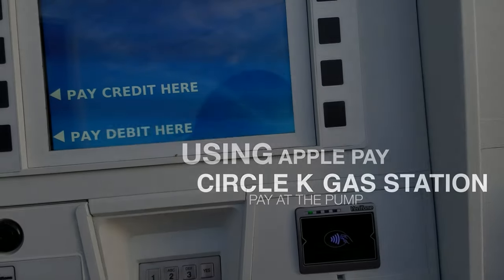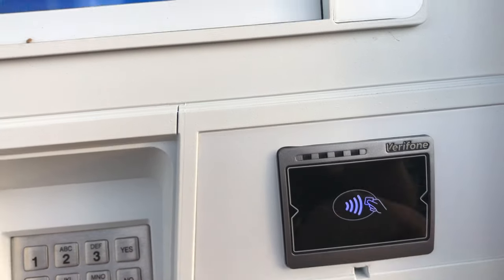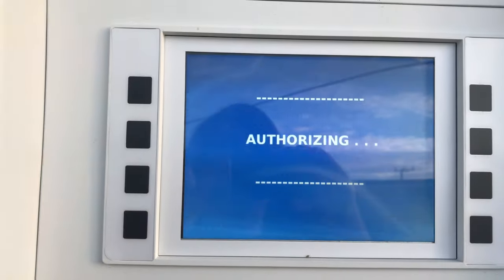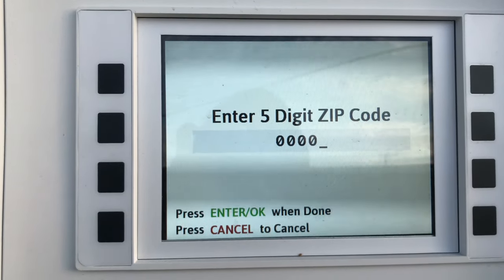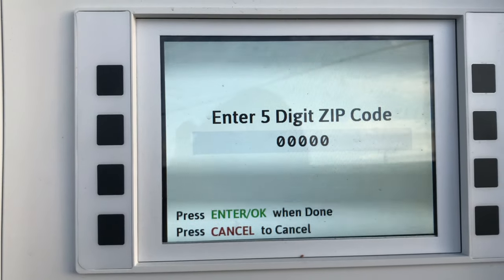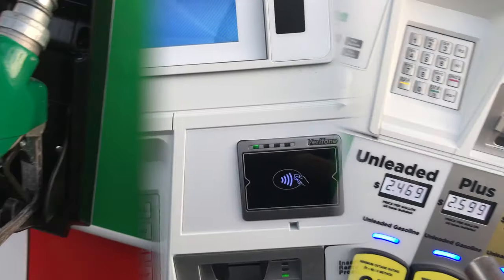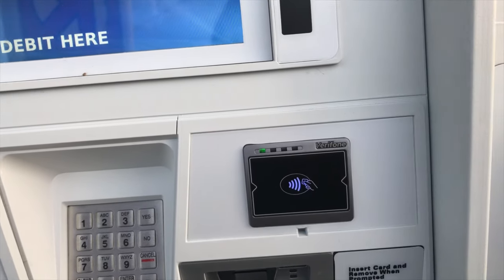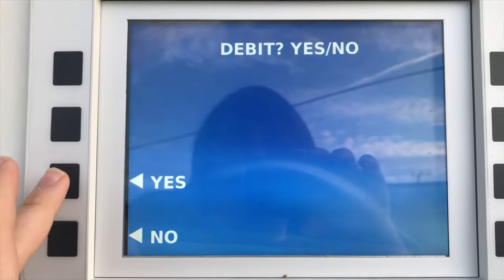Using Apple Pay at a Gas Pump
So FINALLY a gas station near me added support for NFC payments at the pump. I have been looking forward to this for a while and it is very nice to see it implemented. The system works very nicely and is very convenient. Skip to 0:30 if you don't want to hear me ramble.

Credits
Copyright GuruAidTechSupport 2017
Music is written by me (one line in this song was used from "Broken Arrows" by Avicii)